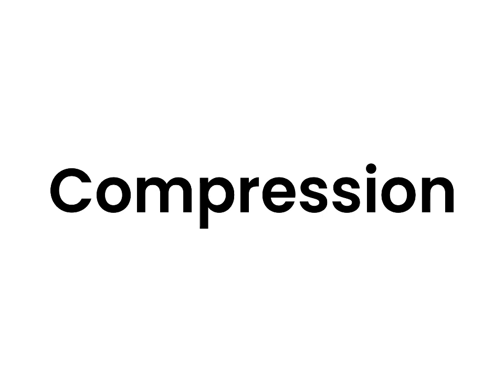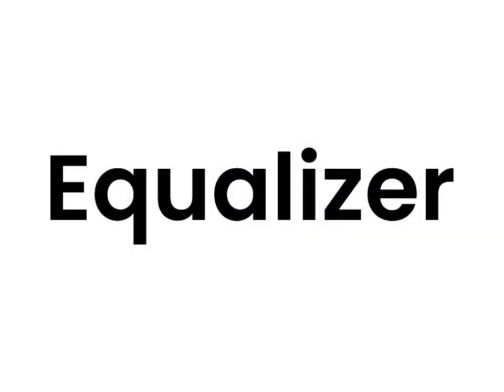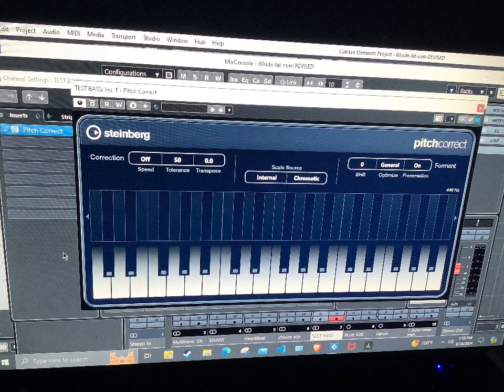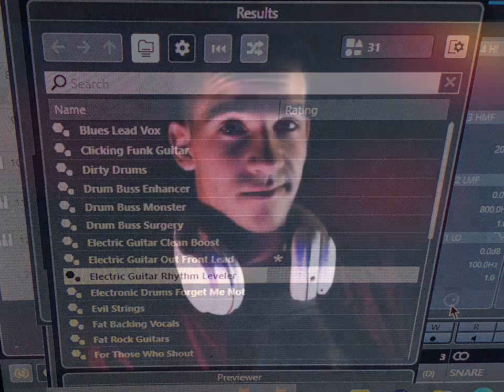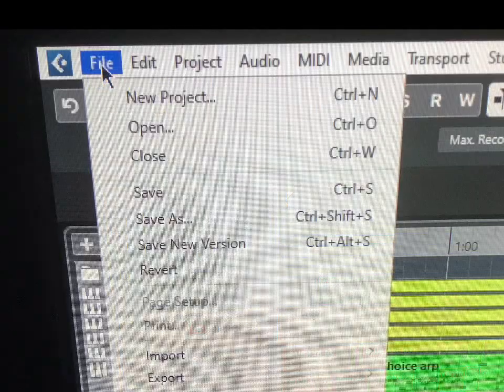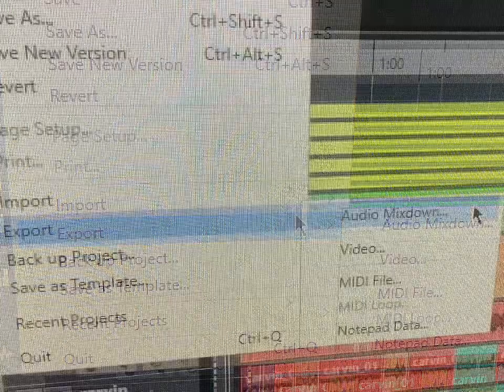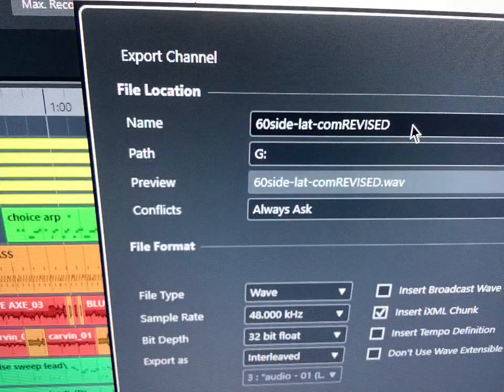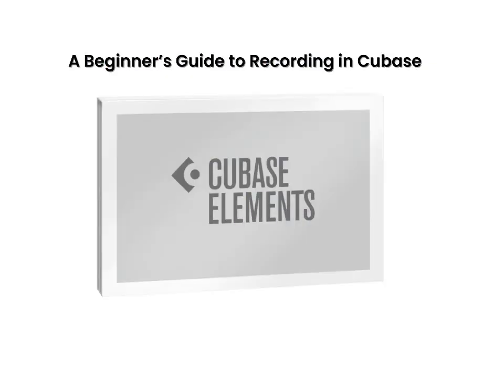8. Mixing in Cubase - A Beginner’s Guide to Recording in Cubase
An introductory course in recording and mixing inCubase Elements.

Purchase “In The Flow” by Mac Lane River!

In the Flow by Mac Lane River on Apple Music